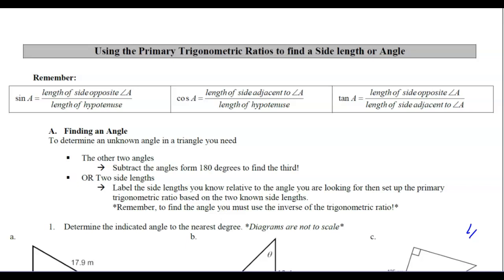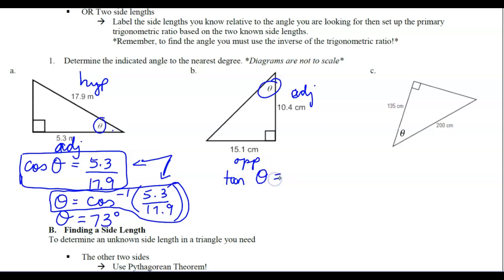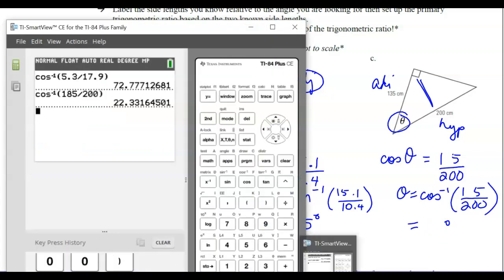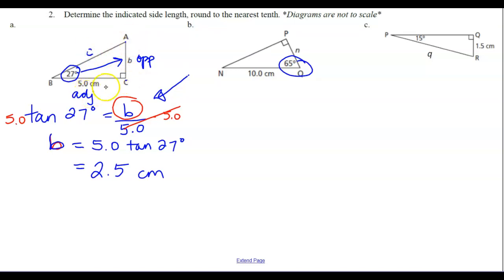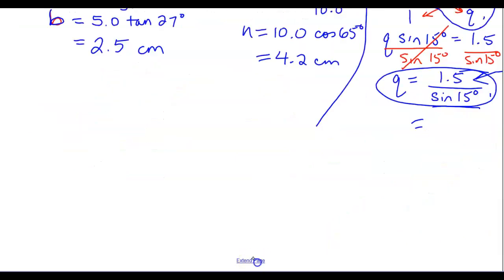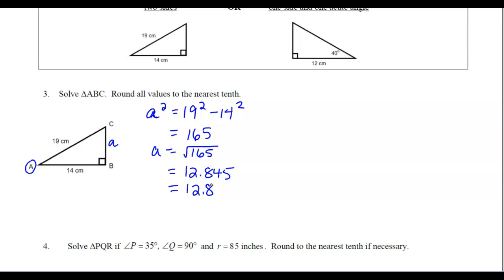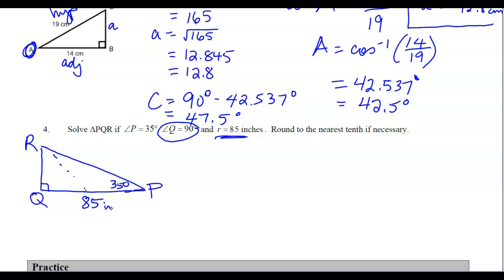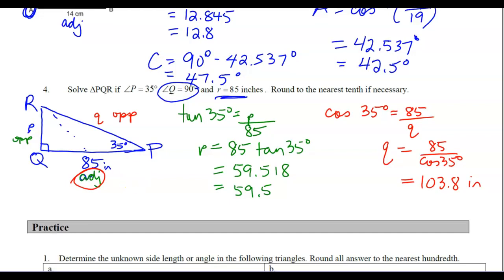03. Using Trigonometric Ratios to find sides and angles